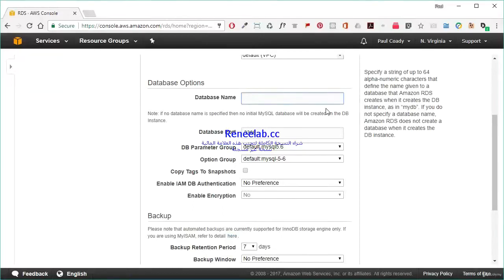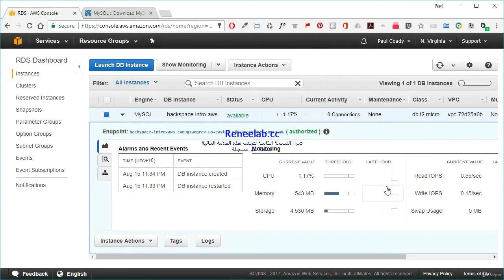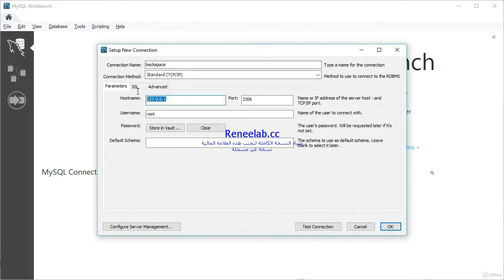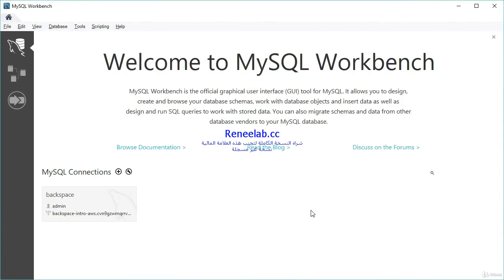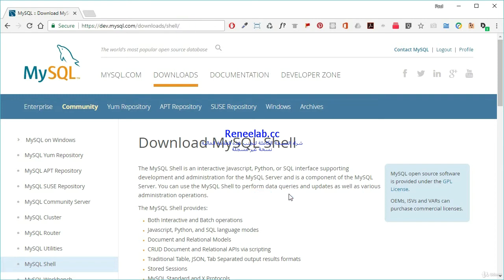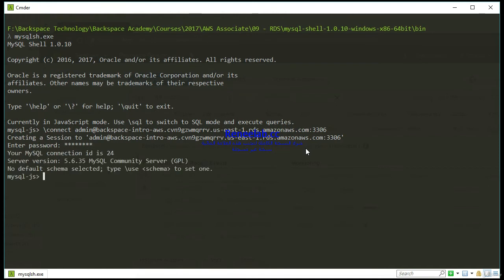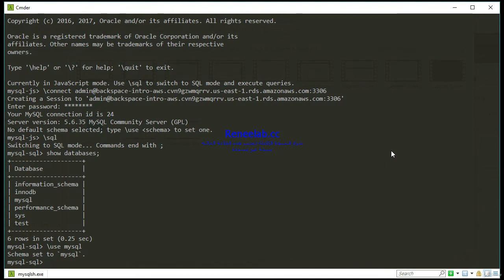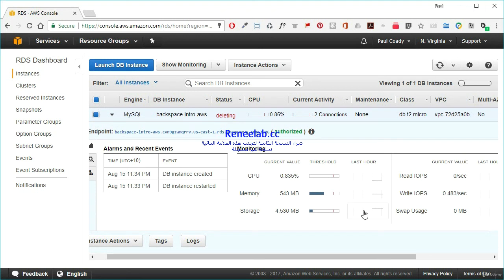33 Lab Session Intro to Database Services